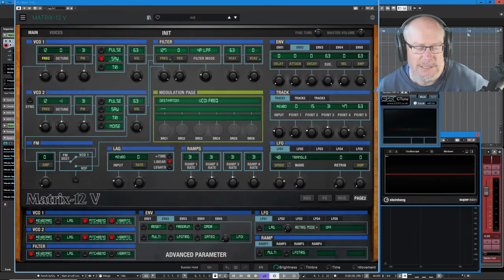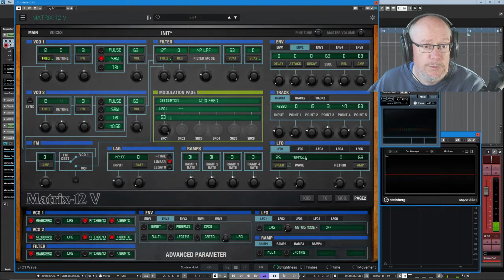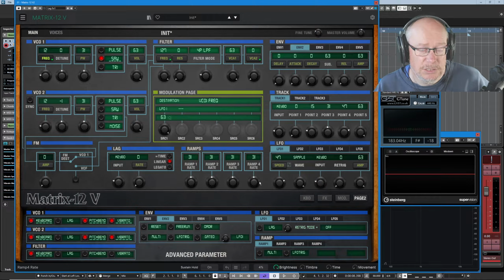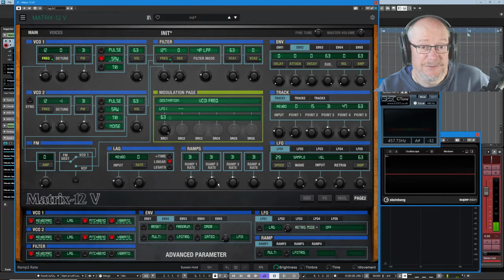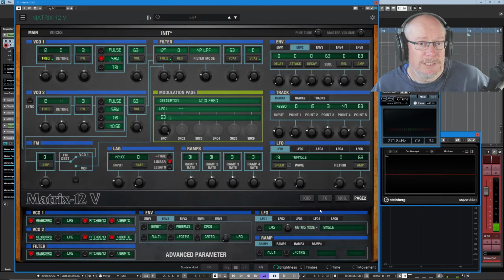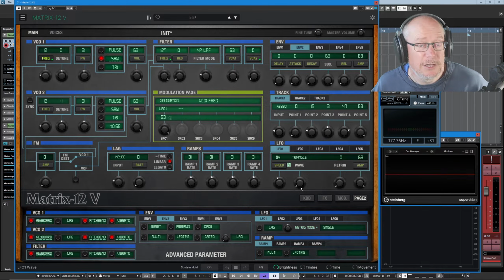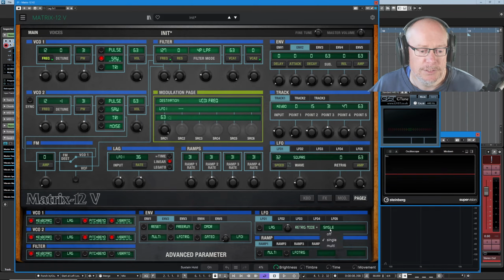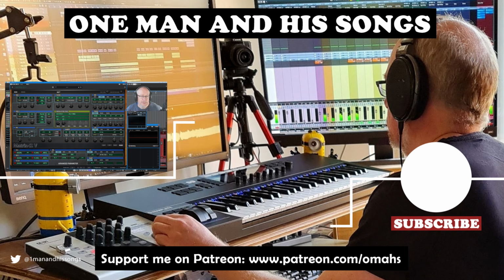Arturia Matrix-12-V Tutorial Pt.6 - The LFOs (Low Frequency Oscillators)